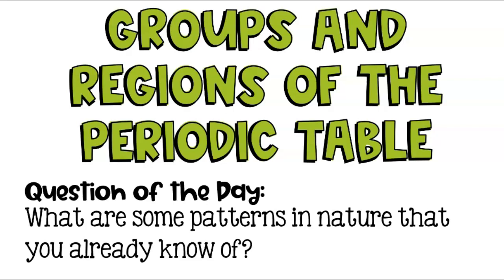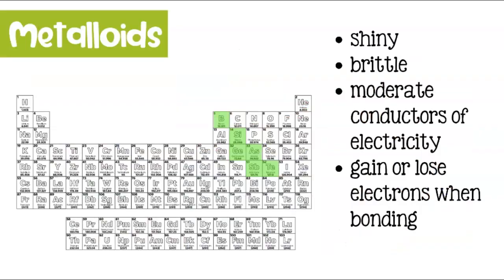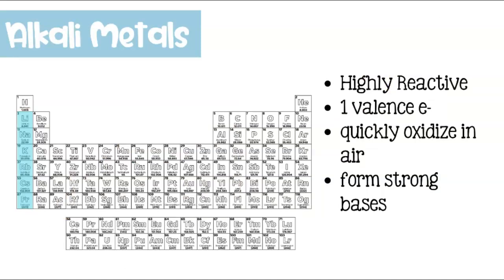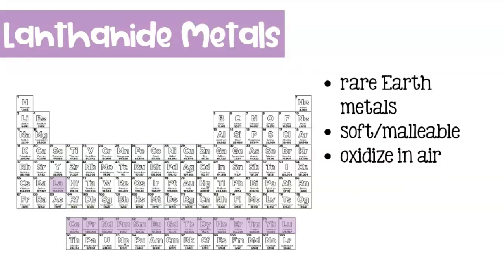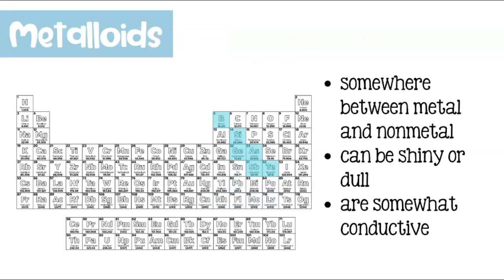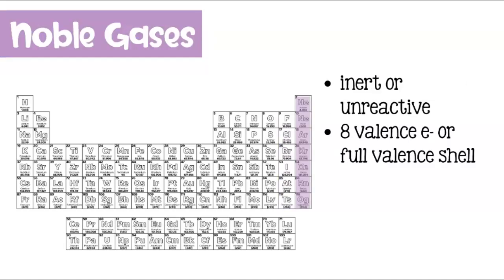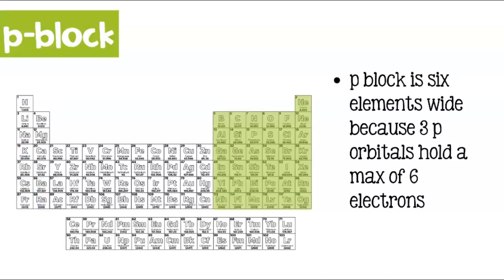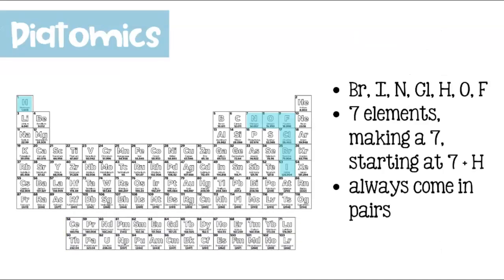Groups and Regions on the Periodic Table